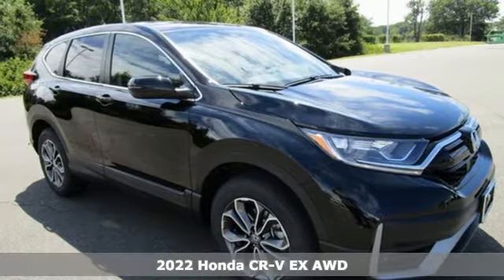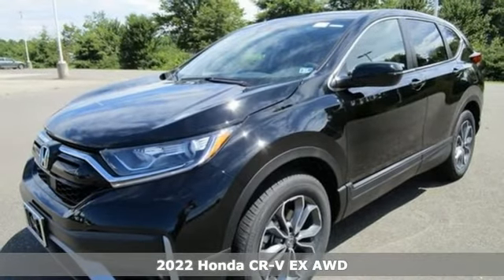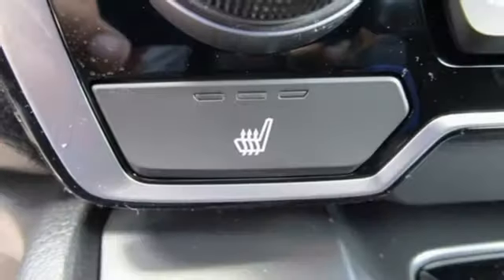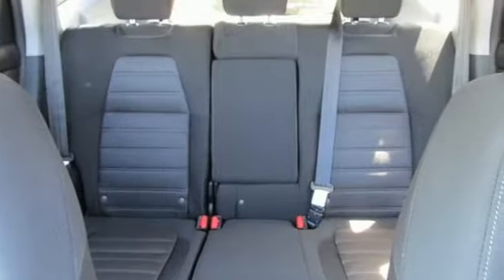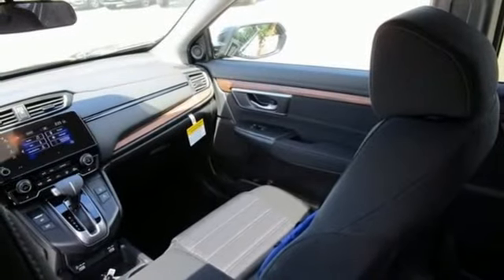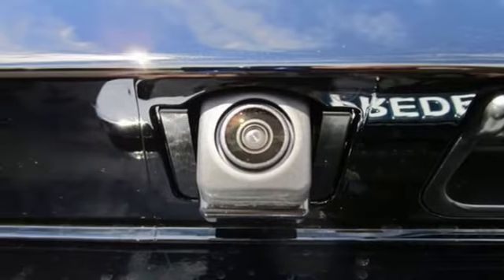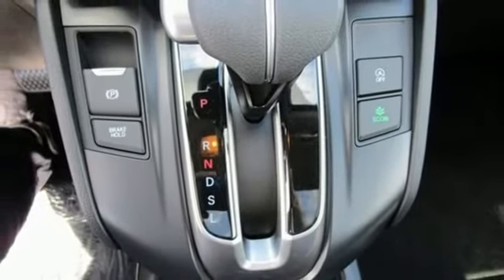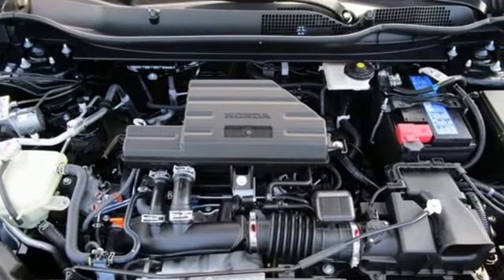New 2022 Honda CR-V Fredericksburg VA Richmond, VA FNE042759 - SOLD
Year: 2022
Make: Honda
Model: CR-V
Trim: EX
Engine: 1.5L I4 DOHC 16V
Transmission: CVT
Color: Black
Interior: black
Stock #: FNE042759
VIN: 7FARW2H57NE042759
Crystal Black Pearl 2022 Honda CR-V EX AWD CVT 1.5L I4 DOHC 16V 27/32 City/Highway MPGbrbrbrWe make every effort to provide accurate information but please verify options and price with management before purchasing. All vehicles are subject to prior sale. All financing is subject to approved credit. Dealer installed options are additional. Stock photo colors, options and trim levels may vary. Not responsible for typographical errors. Published prices subject to change without notice to correct errors and omissions or in the event of inventory fluctuations. Vehicle offers/prices & internet price quotes valid for 48 hours from initial posting date, subject to change by dealer/manufacturer without notice. Vehicles may be in transit to dealer. Vehicle photos may not match exact vehicle. Please call to confirm availability status. All prices exclude taxes, title, license, and dealer processing fee of $899.00. NHTSA Government 5-Star Safety Ratings are part of the U.S. Department of Transportationa€TMs New Car Assessment Program Model tested with standard side airbags (SAB). **Based on model year EPA mileage ratings. Use for comparison purposes only. Your mileage will vary depending on driving conditions, how you drive and maintain your vehicle, battery pack age/condition, and other factorS.

Address:
60 South Gateway Drive